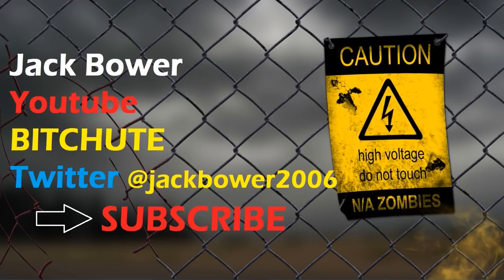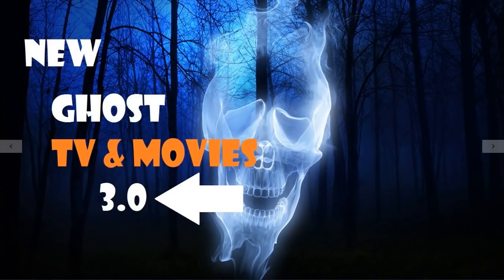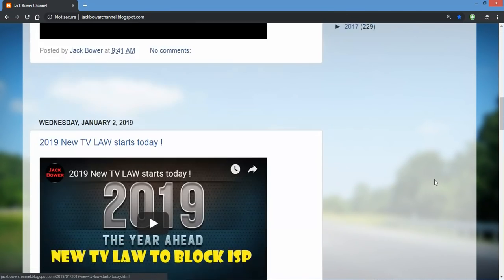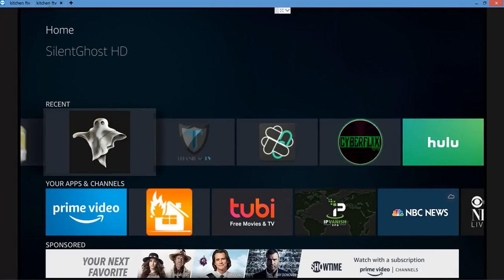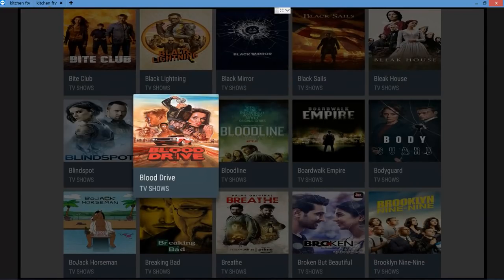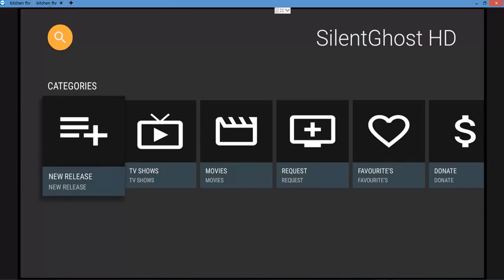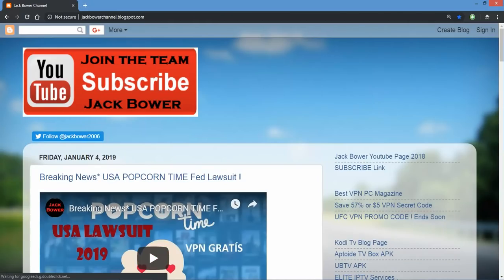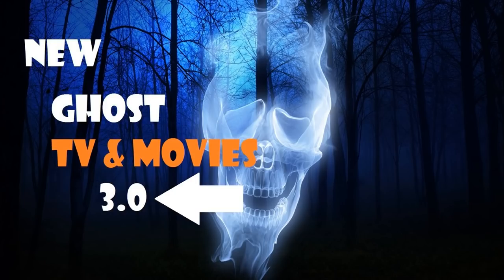New 1 Click 3 0 HD Movies & TV